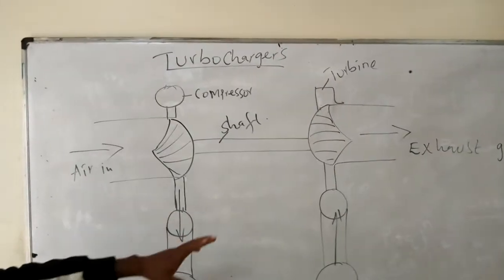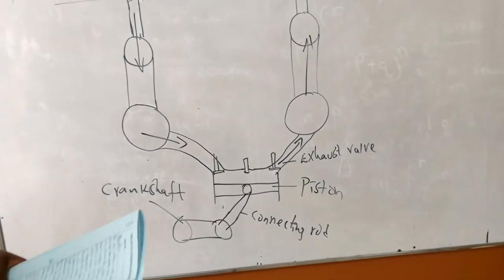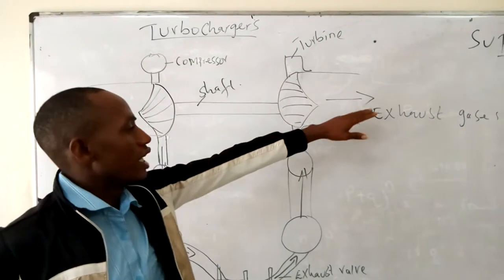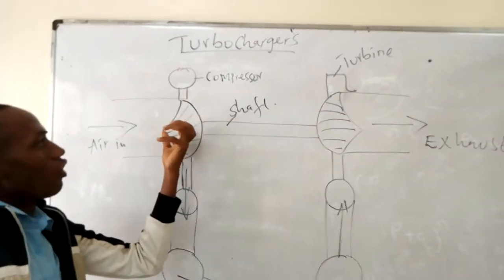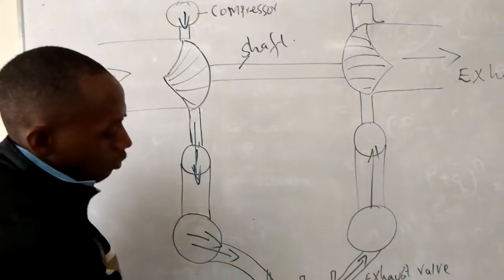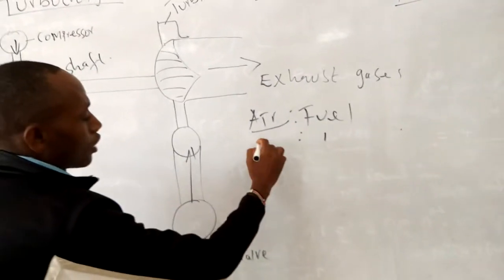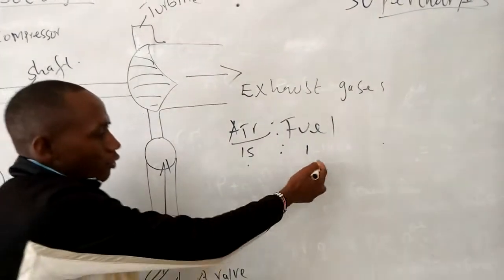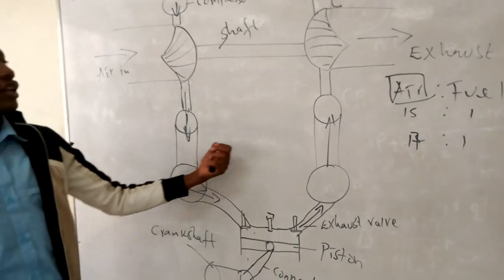TUROCHARGERS BY ENG MUTHII